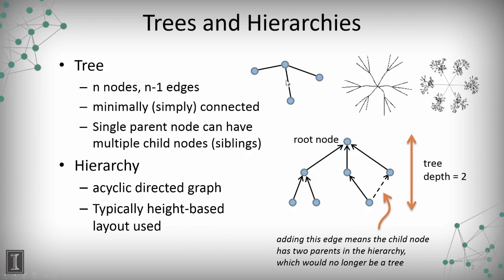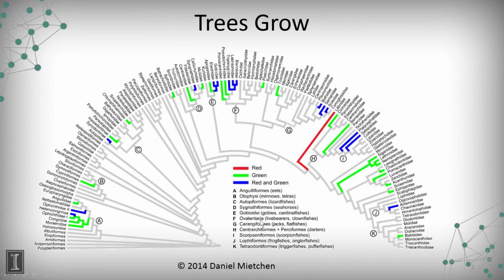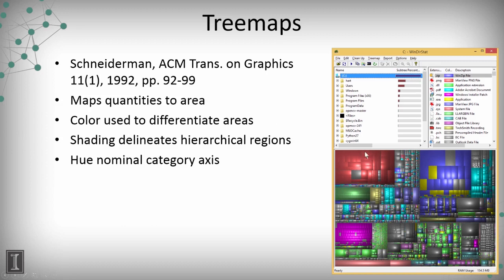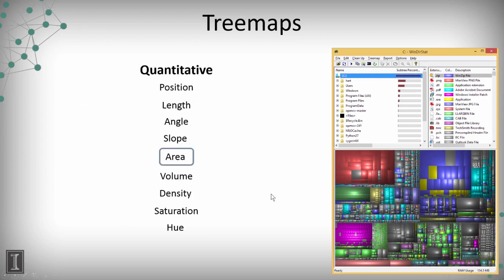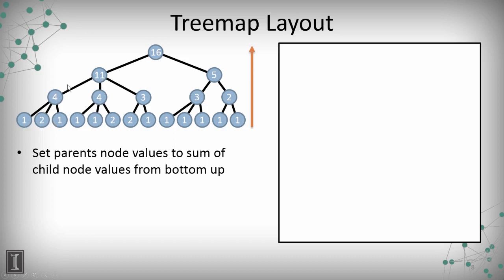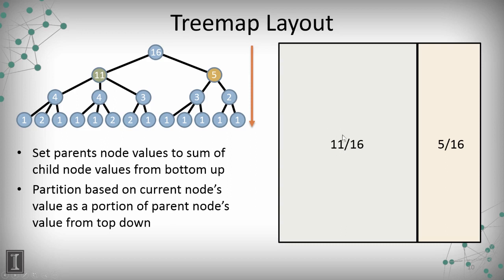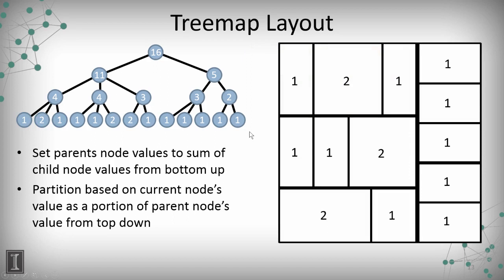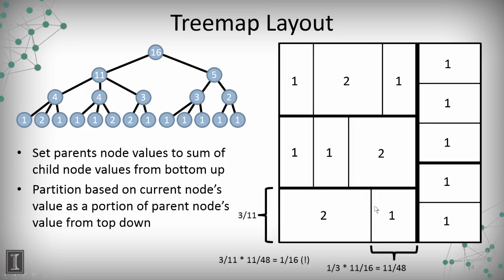3.1.4. Tree Maps - Data Visualization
Link to this course:
3.1.4. Tree Maps - Data Visualization
Data Mining  Specialization
Learn the general concepts of data mining along with basic methodologies and applications. Then dive into one subfield in data mining: pattern discovery. Learn in-depth concepts, methods, and applications of pattern discovery in data mining. We will also introduce methods for pattern-based classification and some interesting applications of pattern discovery. This course provides you the opportunity to learn skills and content to practice and engage in scalable pattern discovery methods on massive transactional data, discuss pattern evaluation measures, and study methods for mining diverse kinds of patterns, sequential patterns, and sub-graph patterns.
Data Visualization Software, Tableau Software, Data Virtualization, Data Visualization (DataViz)
Thank you for this amazing course, for.me the most enjoyable and amazing tool for this course is how encouraging me to find real life data repository and learn how to visualize it.,One of the excellent courses I have ever studied. Professor style of teaching is very soft and simple, point to point and very clear. I have given 100 out 100 marks.

3.1.4. Tree Maps - Data Visualization